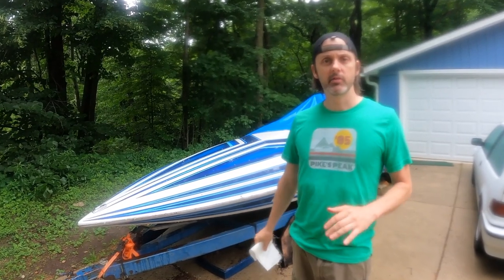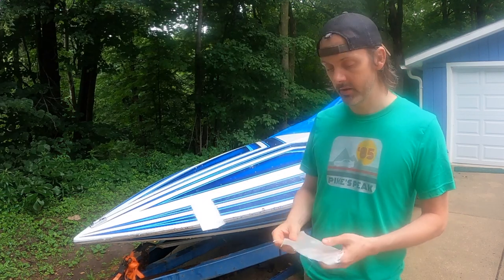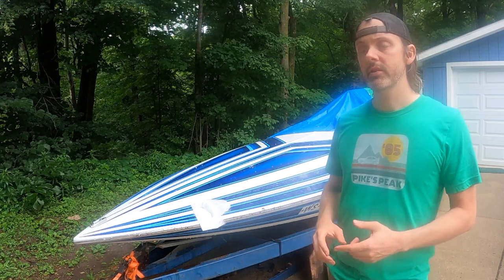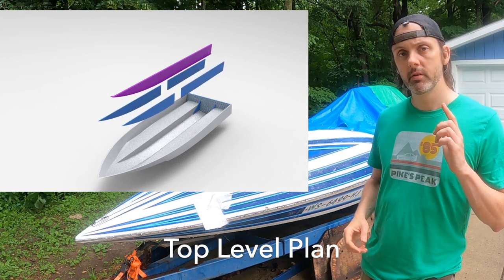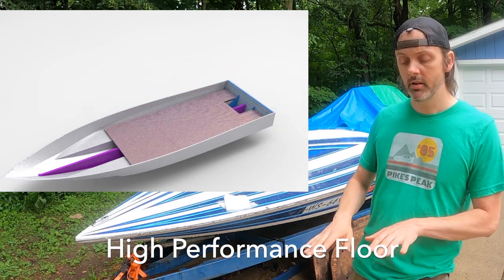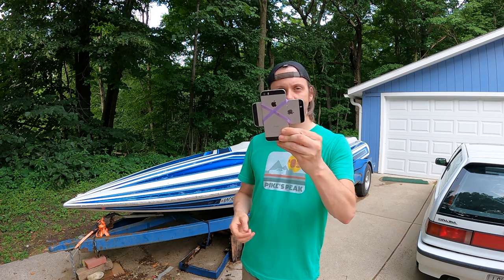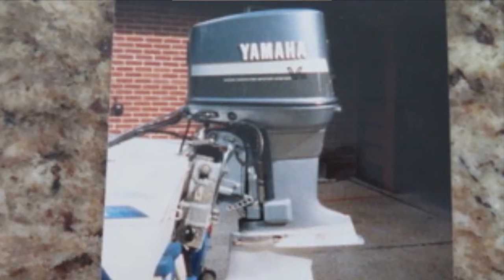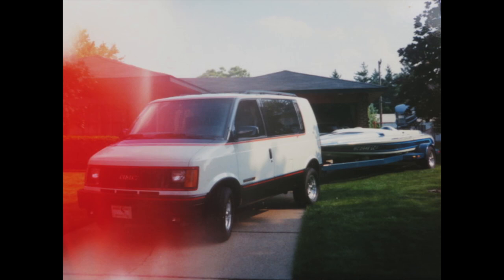Restoring a Race Boat for CHEAP! Advanced Composites & Fiberglass Info Sleekcraft SST Sunday #6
Thank you for your support!   Have you ever wondered how to build an extremely high performance boat hull on a budget?  I’m going to do a deeper dive into the various types of fiberglass, and why I am choosing to use composites instead of lumber for this project, which is a first for me!  The success of my SST project was pretty unexpected; viewers like you helped pay for the fiberglass resin & supplies needed to finish this project!

0:00 Intro
0:30 Fiberglass Types and Applications
2:42 Advanced Composites (Coosa/Honeycomb Panels)
6:27 Overview of my Build Plan
8:18 Transom Layup
9:45 Stringer Layup
10:20 Floor Layup
11:29 BONUS CONTENT!   A previous owner gets in touch!!

This episode will go over materials needed to rebuild a high performance hull, from the different types of fiberglass and their strengths/weaknesses, where to use what types, and my thought process and decisions about using these similar yet different materials on my hull.  I’m also going to venture into the world of composites; the skyrocketing price of lumber has made high performance composites relatively affordable, so I’ll be explaining my decision to go with Coosa, a lightweight, rot proof, ultra stiff polyethylene foam mixed with fiberglass, and Nidacore/Carboncore, an extremely light honeycomb composite material designed to replace plywood.   Together these materials should remove a lot of weight from my hull, make it stronger than it ever was originally, and capable of even more speed!

I picked up a crazy rare ultra high performance twin tunnel hull ModVP  Sleekcraft SST for $500!   This was one of sleek's fastest hulls ever, and was famous for racing in the ModVP series in 70s/80s/90s before it was banned for being too dangerous!   This thing is going to need EVERYTHING, but I'll show you how you can tackle all these major repairs without spending a lot of cash by doing almost everything yourself.

Products used in this video; clicking them supports my channel but doesn't cost you a penny, cheers!

Tools:
Milwaukee 4.5" Angle Grinder (I designed this lol)
Milwaukee Multi Tool

PPE:
Dupont Tyvek Suit
3m Respirator
P100 Respirator Filters
Nitrile Coated Gloves

Materials:
Fiberglass Cloth
Fiberglass Resin